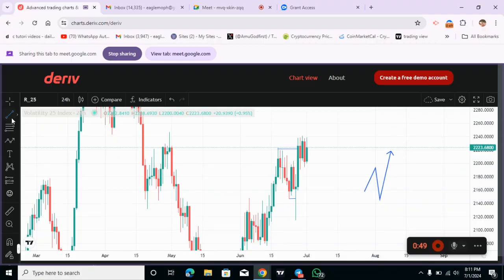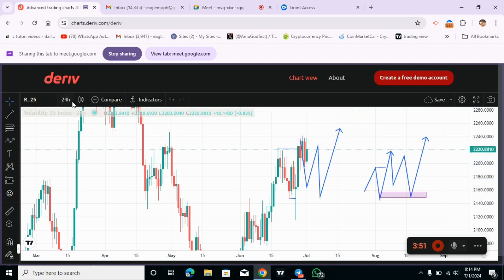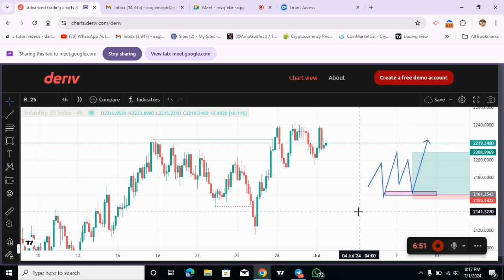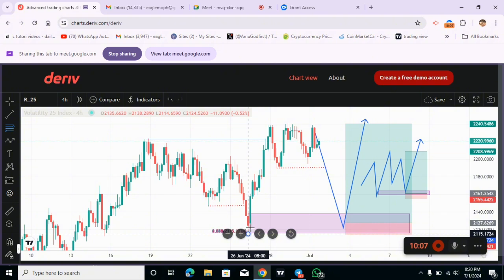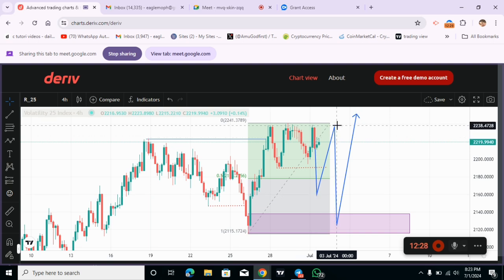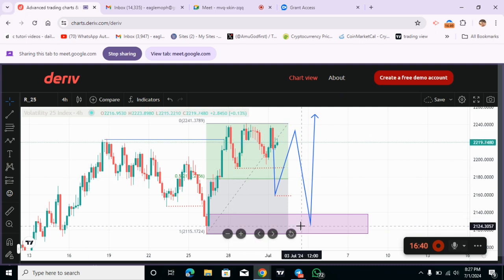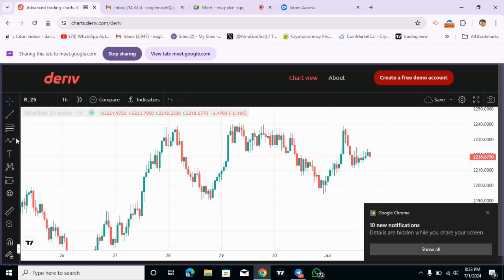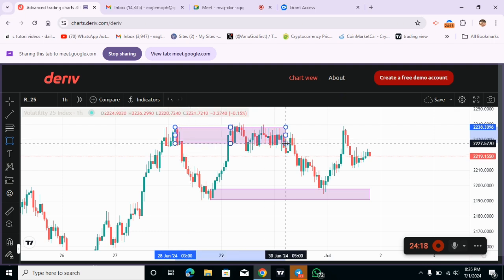Liquidity and Order Block Session (01/07/2024)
Understanding Liquidity and Order Blocks trading Strategy